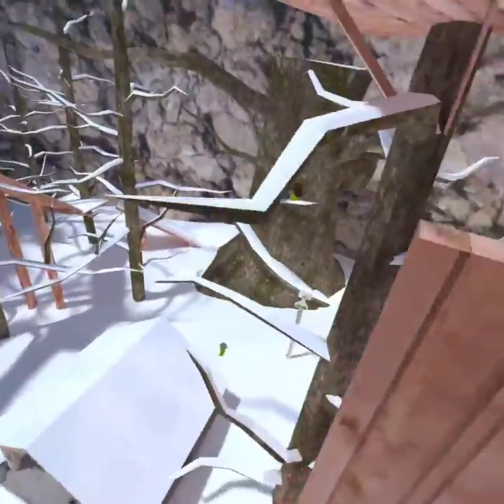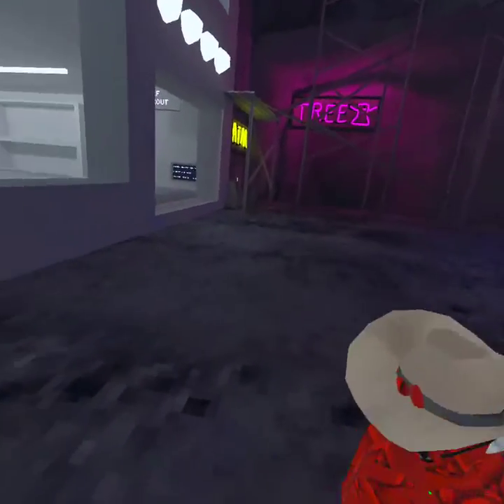messing around in Gtag with my friend cowboyvr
today i did random things in gorilla tag wiht my friend cowboyvr and his cousin you may have seen him before in vids